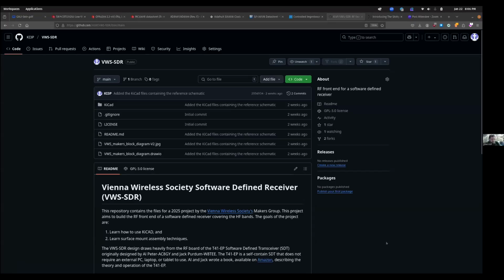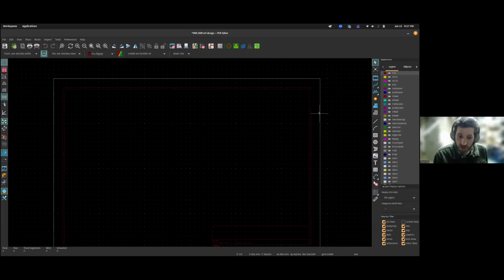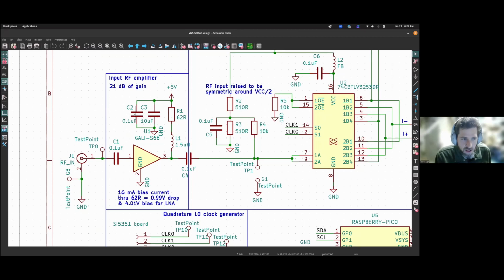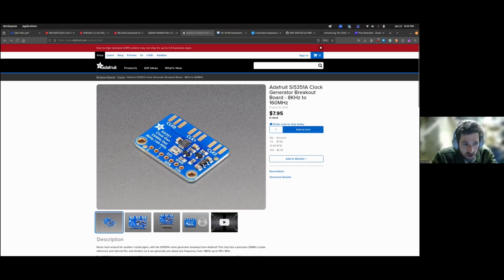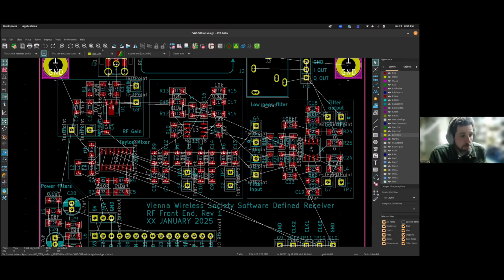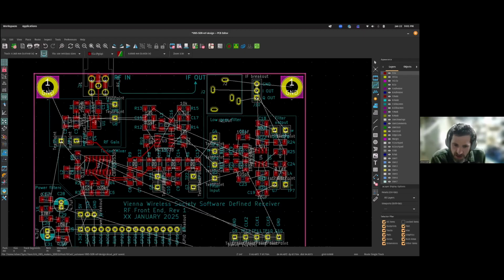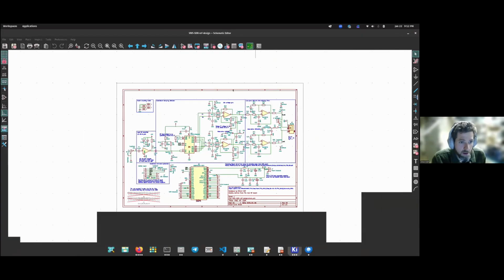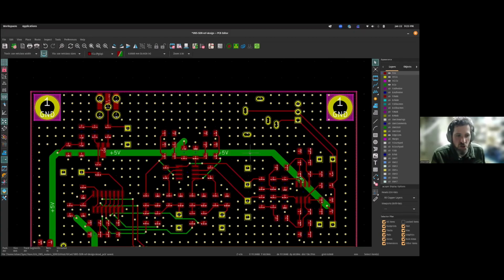From schematic to PCB layout in KiCad: SDR frontend project at VWS Makers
In this meeting Oliver KI3P takes us through the process of going from schematic to PCB layout in KiCad.

0:00:00 Introduction
0:13:40 Importing information from the schematic
0:20:54 Placement first
0:38:45 Routing next
0:59:50 Adding filled zones
1:08:00 Routing complete

Vienna Wireless Society’s Maker Team was organized to promote building and design projects among VWS members. The team’s goal is to reinforce ham radio’s long tradition of building and experimentation. The VWS Maker web pages host recent projects by members as well as information to help members find designs, kits, electronic parts, and expertise that encourages them to take part in the technical and creative aspects of amateur radio.